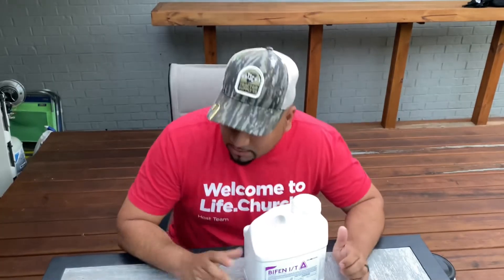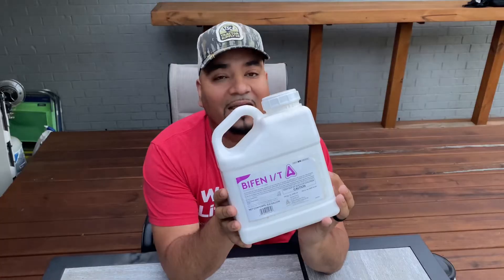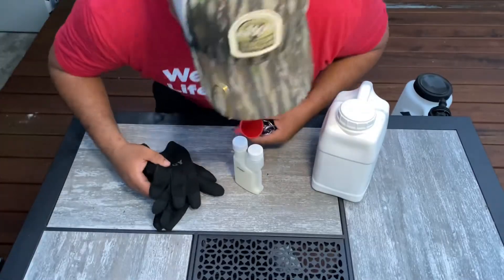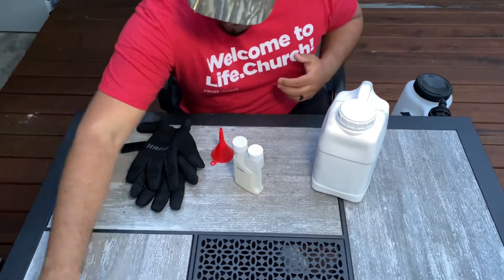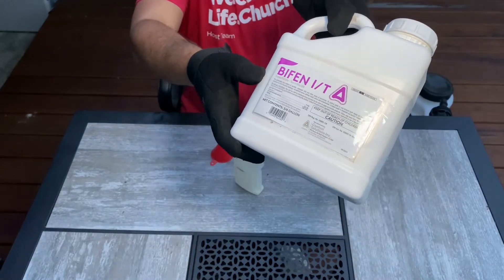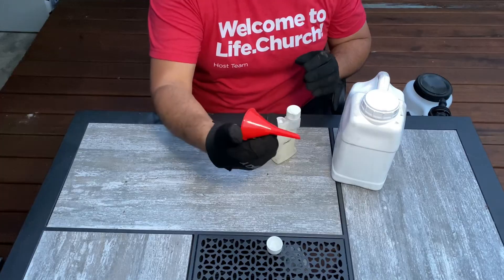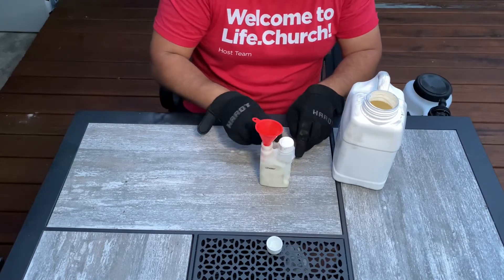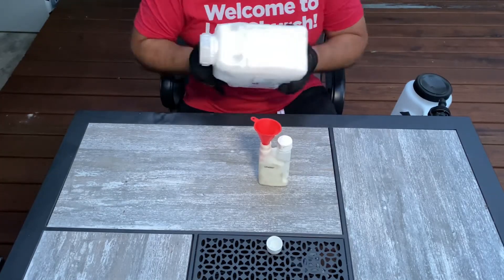The best bug spray for your home and how to mix it! 🦟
In this video I share the best residential bug spray concentrate (in my opinion) and how to mix it! Hope it helps someone 😀